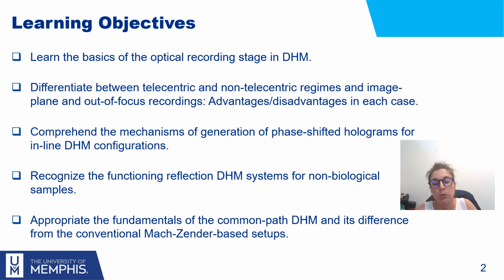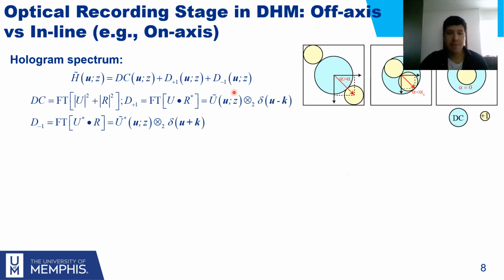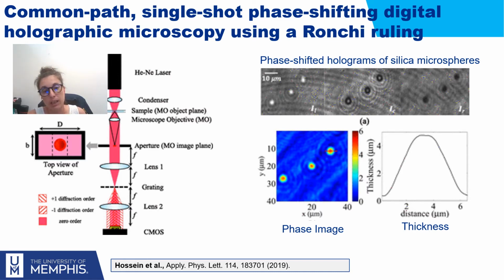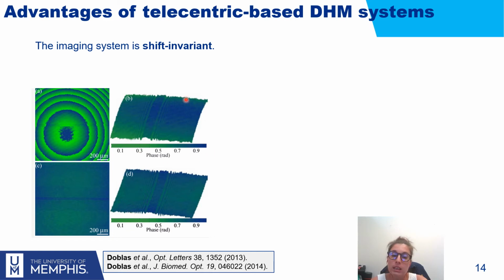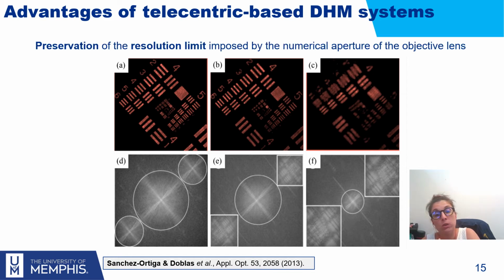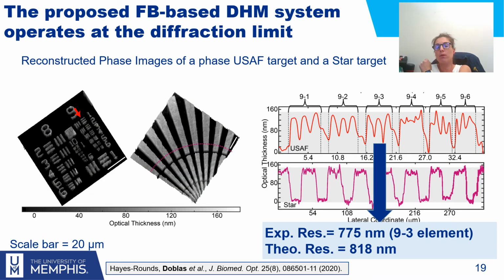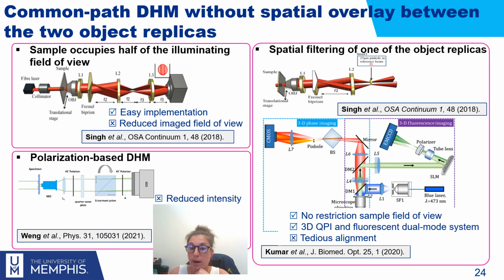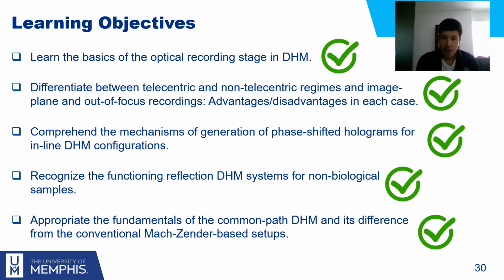Workshop Digital Holographic Microscopy (DHM): Seminar 4 - Advances in DHM Hardware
By the end of this seminar, the viewers will be able to:
(1) Learn the basics of the optical recording stage in DHM.
(2) Differentiate between telecentric and non-telecentric regimes and image-plane and out-of-focus recordings: Advantages/disadvantages in each case.
(3) Comprehend the mechanisms of generation of phase-shifted holograms for in-line DHM configurations.
(4) Recognize the functioning reflection DHM systems for non-biological samples.
(5) Appropriate the fundamentals of the common-path DHM and its difference from the conventional Mach-Zender-based setups.